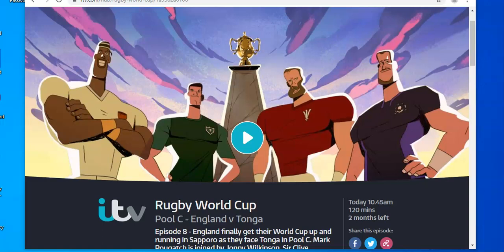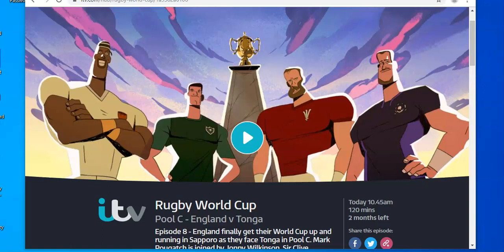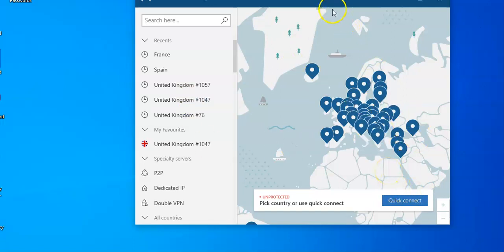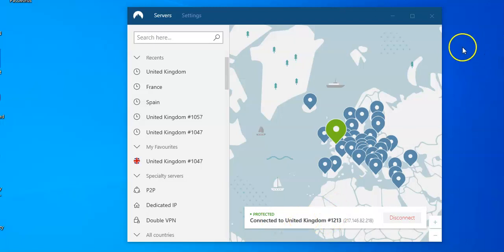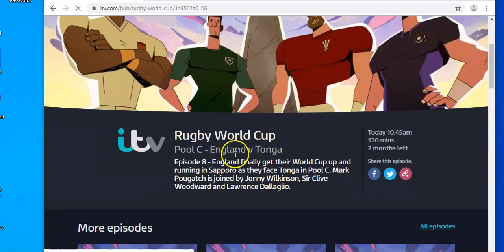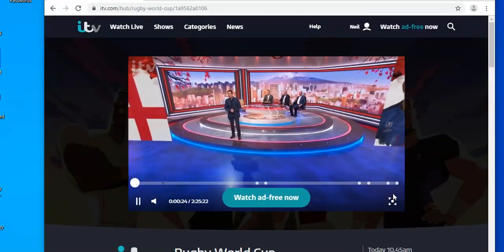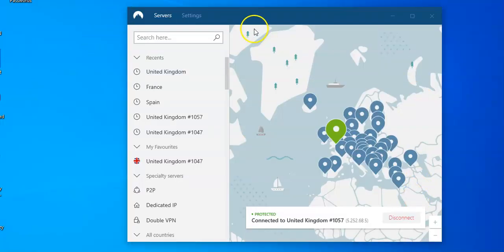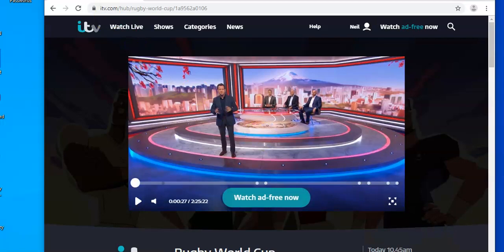How to Watch ITV Rugby World Cup Abroad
It looks like being a fantastic tournament especially with the home nation being on fire.  You can watch the best coverage for free anywhere in the world on the UK's ITV channel.  You just need a VPN if you're outside the UK in order to bypass the location blocks.

This video shows how simple it is to watch the ITV World Cup online using this simple software anywhere in the world.